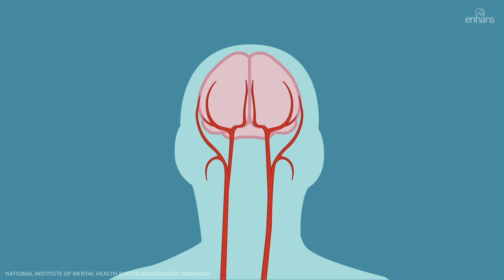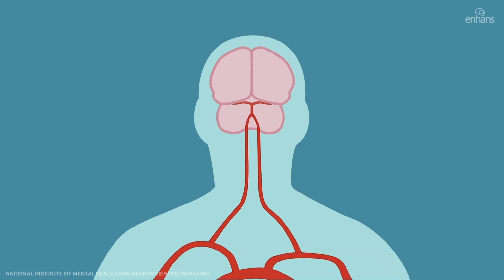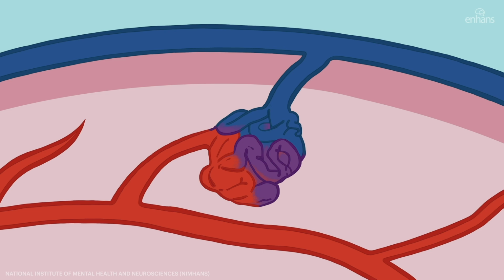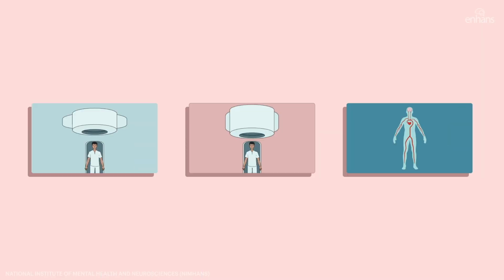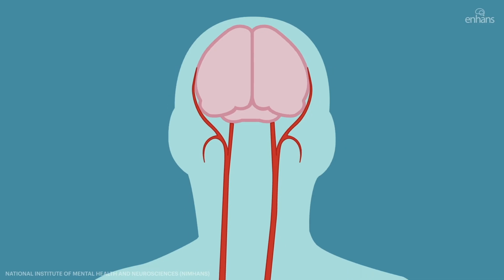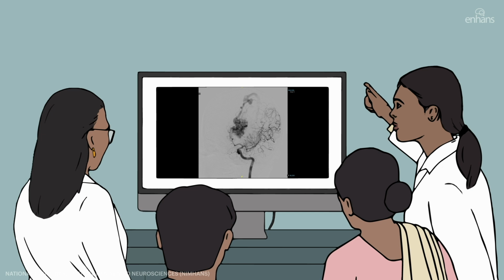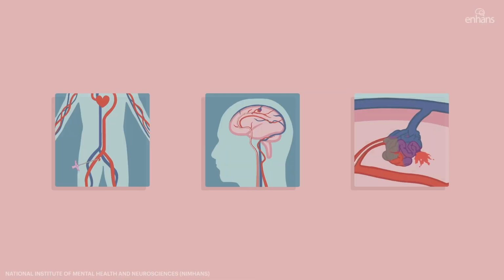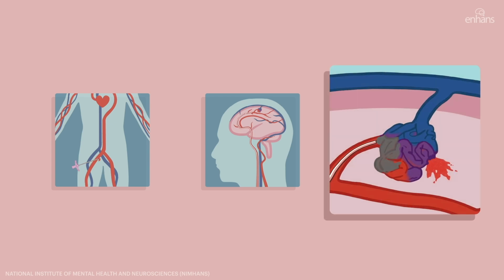Brain arteriovenous malformation (English)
This is a brief video explaining what the condition of an arteriovenous malformation of the brain  and what is the endovascular treatment for it.